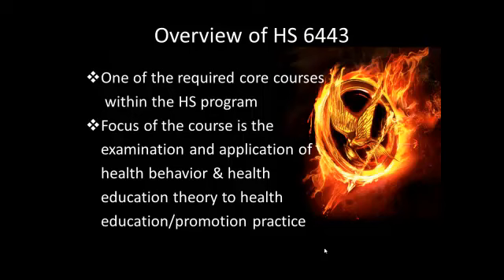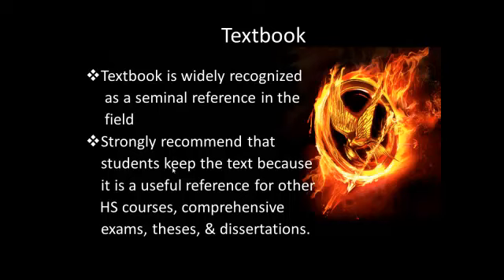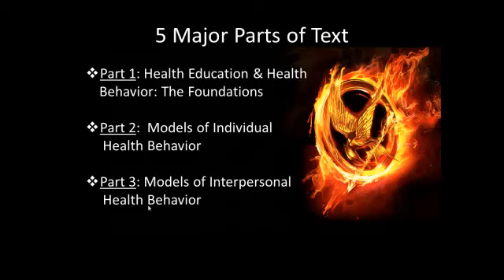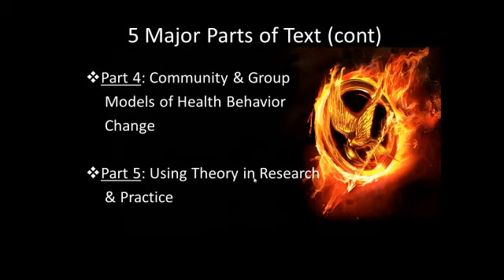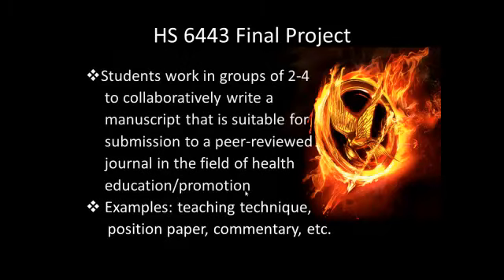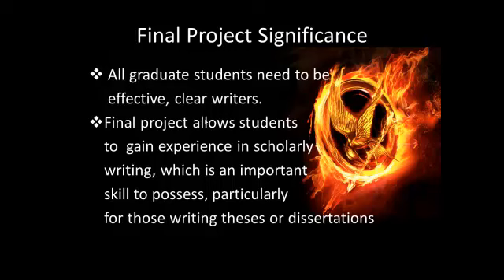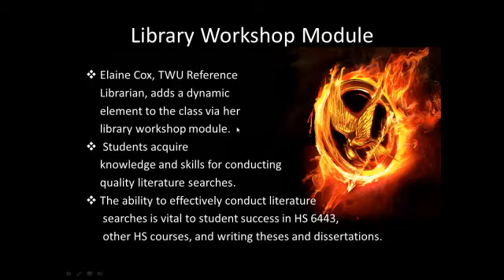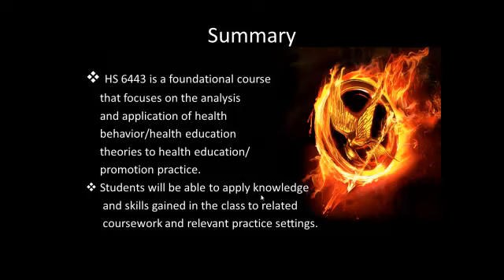Course Spotlight: HS 6443 Foundations of Health Science